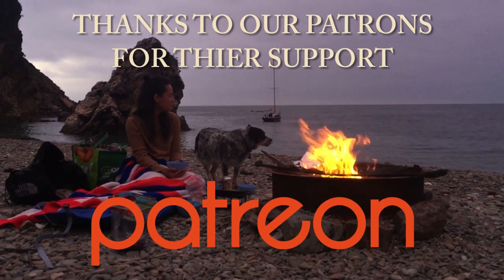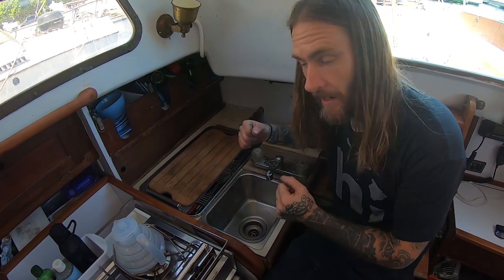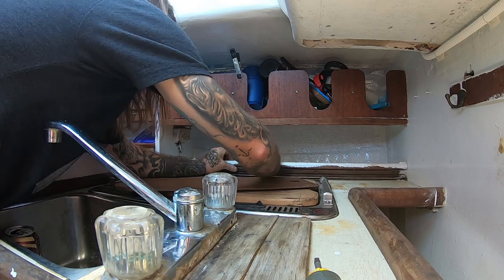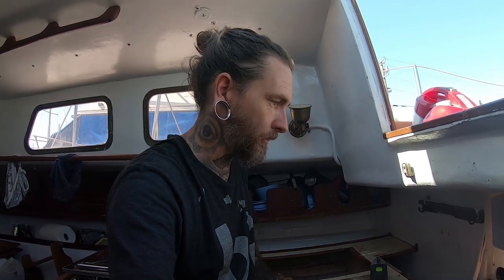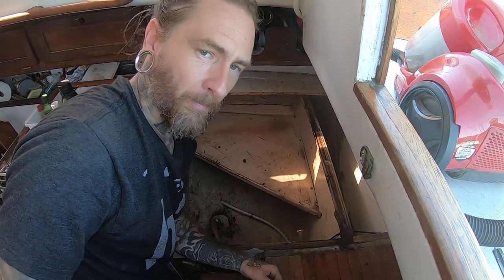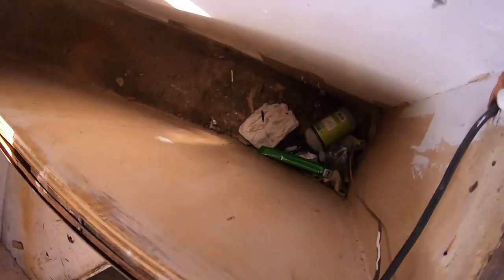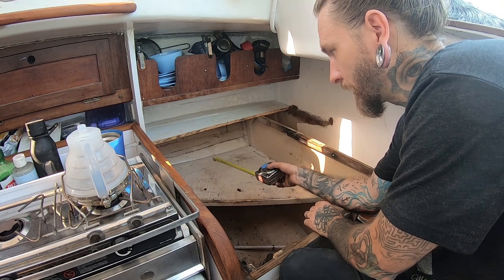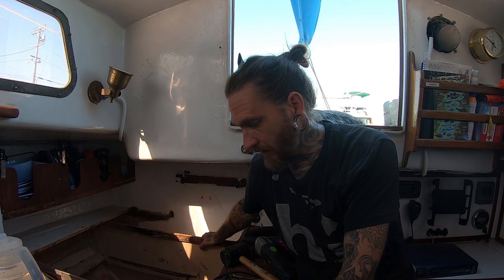Demolition of the Galley on a 1965 Alberg 30 Sailboat in preparation for the new Galley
Ahoy Friends,

We are back to some project videos and this time we make the final push on completing the Galley redesign and build out.

On this episode I talk a little bit about the project then we get into cutting out the 54 year old galley counter top with careful consideration for the new counter. We will be making a custom "ice box" refrigerator that will fill all of the available space beneath the counter top to starboard.

The next several episodes of this "Galley Redux" series will show us cutting the foam and making templates, the construction of the ice box, the dry fit and finally the installation of the new ice box and cold plate system so Camille can have all the cold beer her heart desires.

James